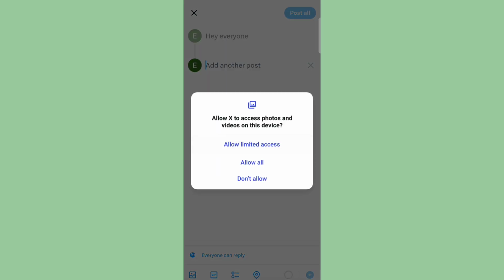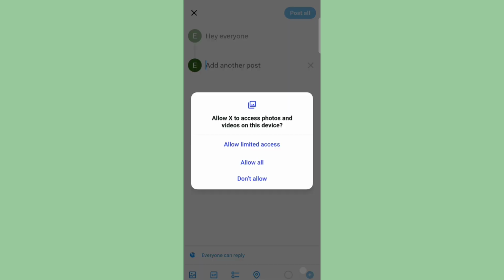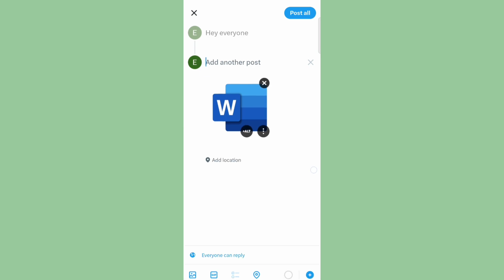How To Post a Tweet on Twitter 2020 (Simple Guide)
SEO Description:
Learn how to post a tweet on Twitter with this simple guide. Get step-by-step instructions on crafting and sharing your thoughts, images, or links with your followers.